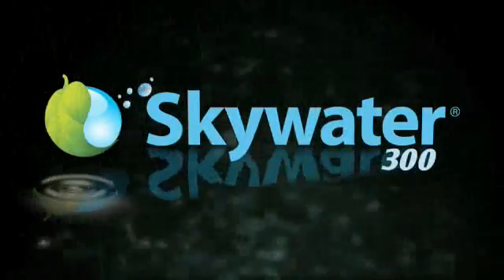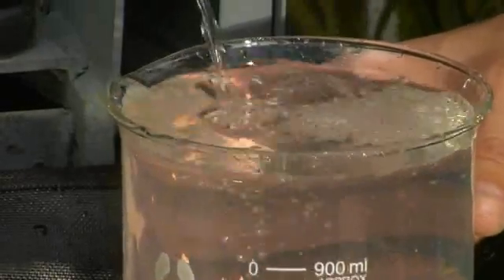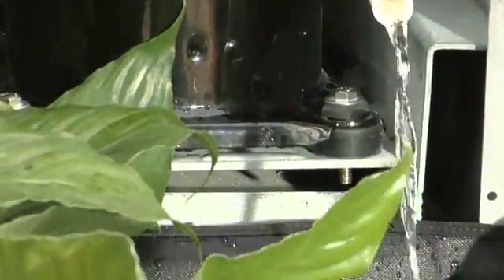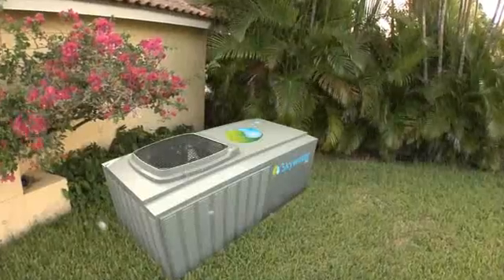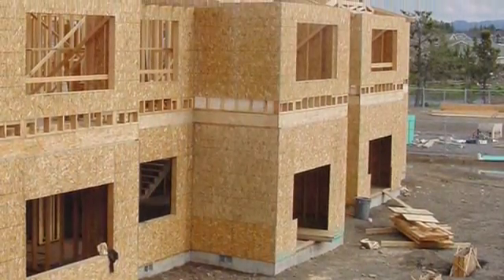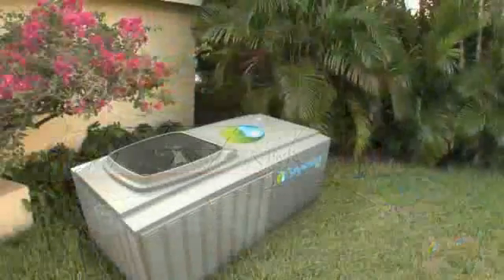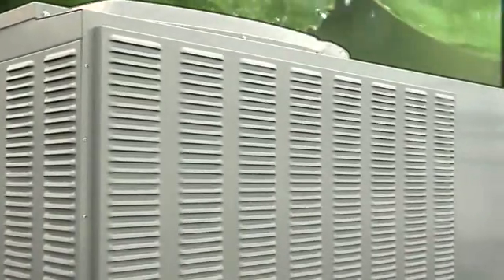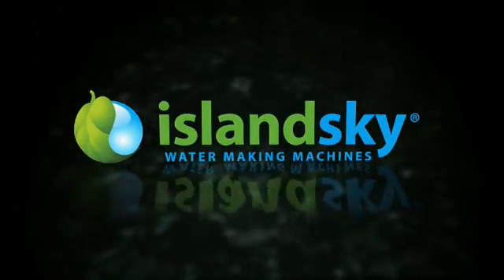Skywater 300 Atmospheric Water Generator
The Skywater® 300 uses Island Sky®s Patented Air-To-Water Technology to produce up to 300 gallons (1100 liters) per day of fresh, drinking water from vapor in the air.

Imagine the convenience of water where you need it when you need it: an abundant, reliable source of fresh, drinking water. When common sources of water are so often contaminated, Skywater® is a reliable water supply without the risk.

The most abundant source of fresh water is the Earths atmosphere.  When atmospheric humidity condenses, it turns into rain.  Skywater® 300 replicates this natural process of condensation by simulating the dew point, which allows it to make water continuously, even in low humidity conditions.  This is Skywater®'s patented adiabatic distillation process.

Imitating nature again, Skywater® 300 generates ozone to purify the water. Ozone (O3), a natural occurring gas that is produced in nature when it rains, binds with water to eliminate bacteria and other impurities. Skywater® 300 does this by pumping ozone through the water as it is collected. Unlike other water treatment methods such as chlorine, ozone leaves no taste.